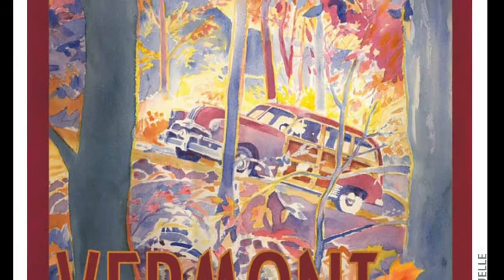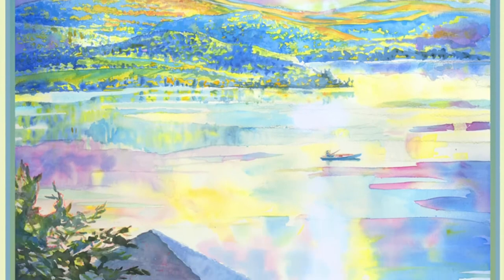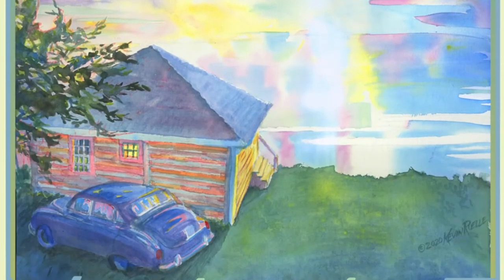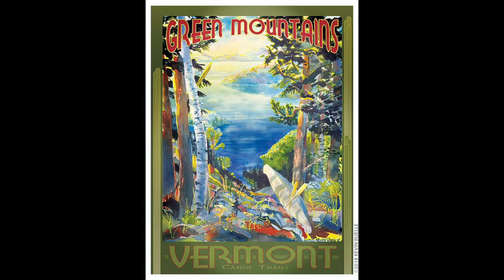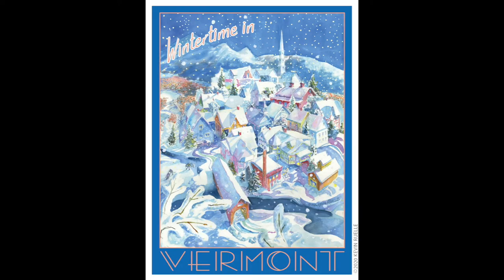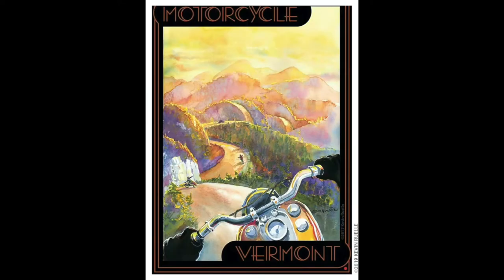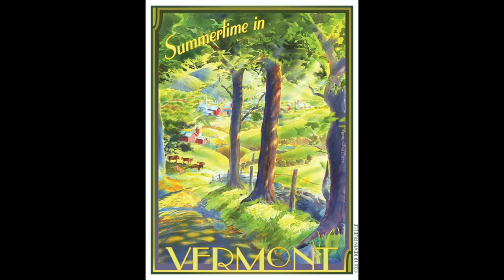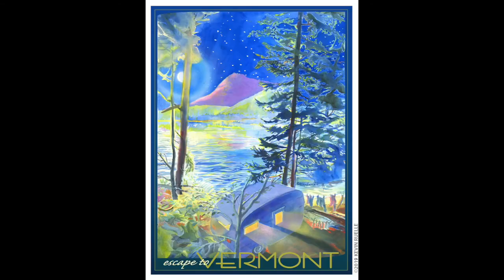Kevin Ruelle - Vermont Hand Crafters